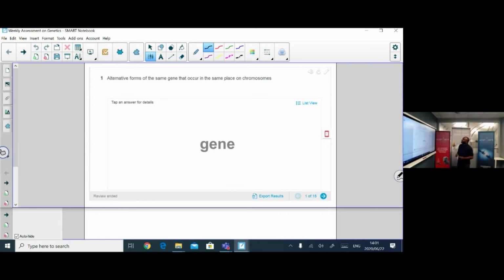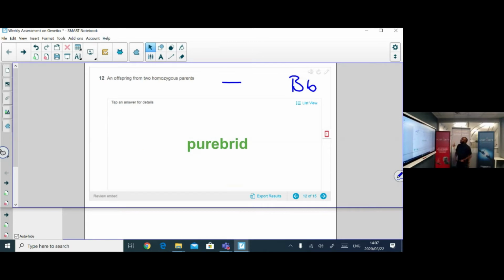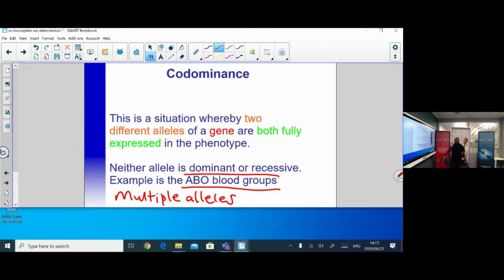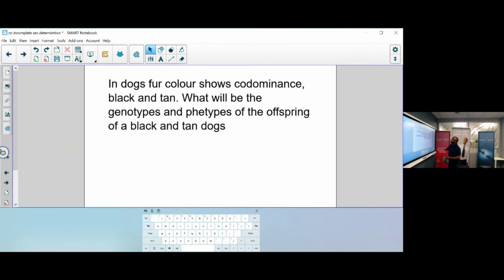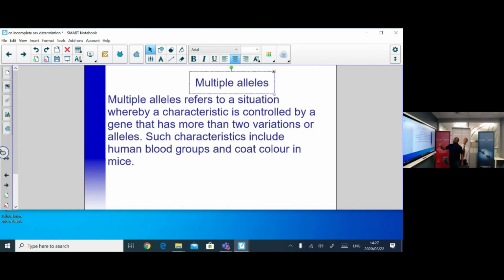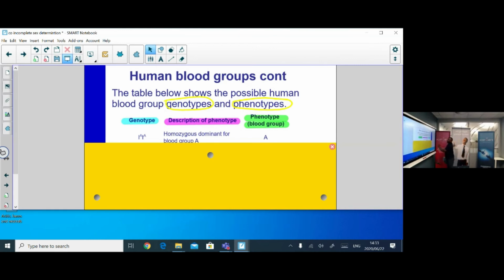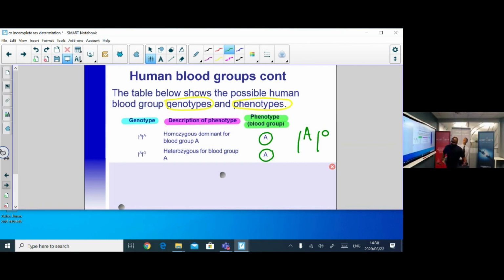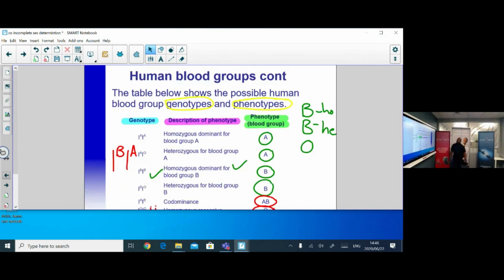Grade 12 Life Science Lesson on Genotypes & Blood Groups